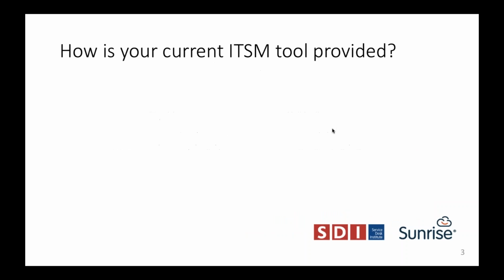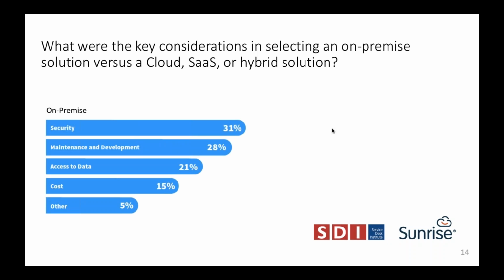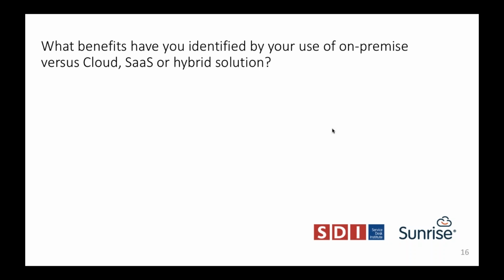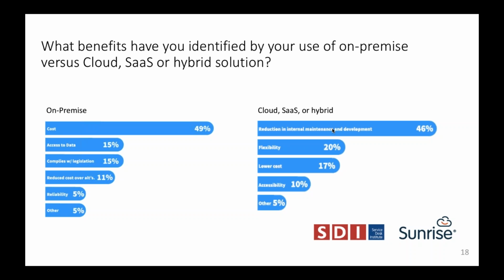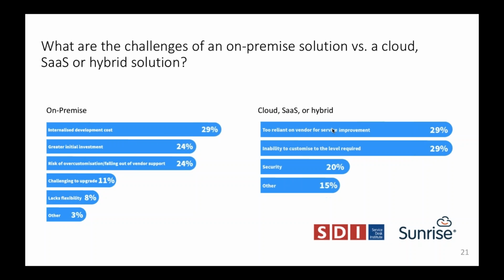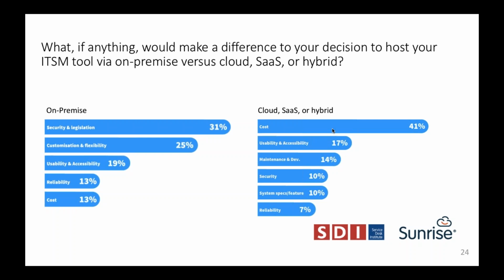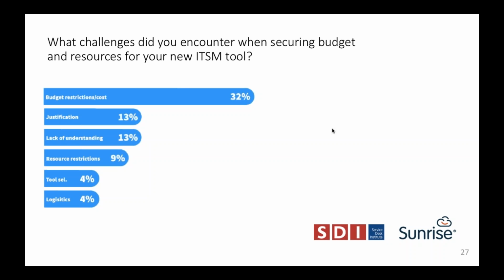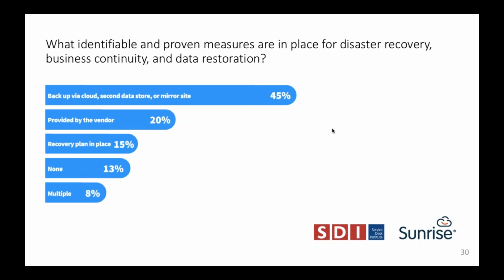Webinar: Building A Business Case For ITSM In The Cloud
Watch the recording of our webinar discussing:

• Service desks' key considerations when selecting an ITSM tool

• The benefits and challenges of real applications of cloud vs on-premise solutions

• What would have to change for service desks to consider moving from on-premise to SaaS solutions

• The challenges of securing budget and resources for a new ITSM tool